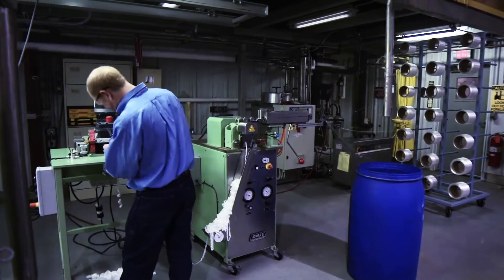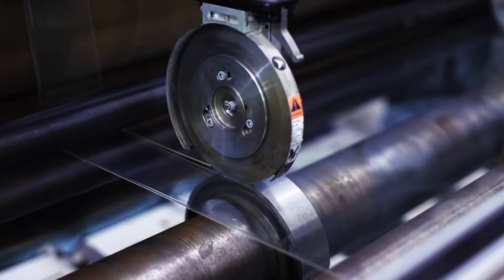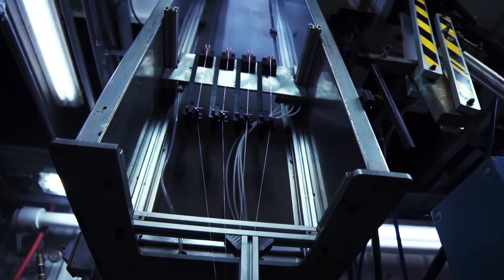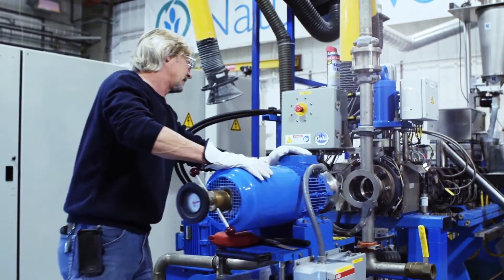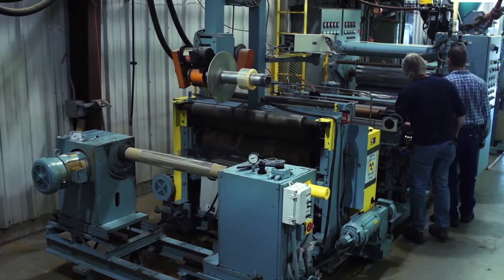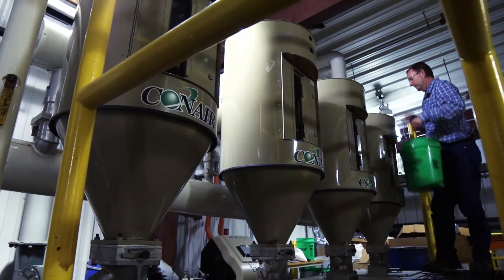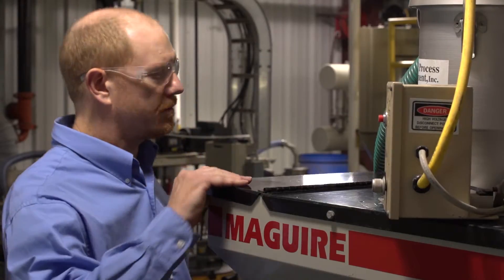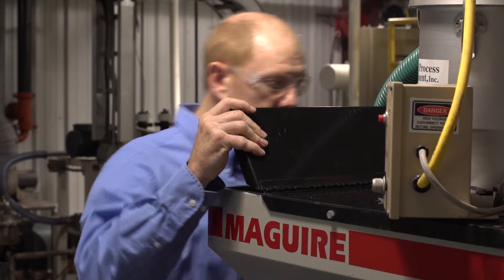NatureWorks' Ingeo Applications Development Facility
At our Ingeo Applications Development Facility we partner with manufacturers and brandowners to accelerate the product development cycle bringing innovative products made with Ingeo biopolymer to market faster.

Our product development expertise includes:

- Sheet extrusion
- Thermoforming
- Compounding
- Injection Molding
- Micropelletizing
- Sheet Lamination
- Fiber Spinning
- Knitting
- Meltblown Fibers
- Bulk Continuous Fiber
- Crimping/Cutting Staple Fiber

To learn more about Ingeo, NatureWorks, and our product development capabilities